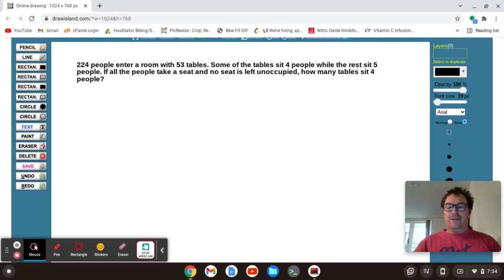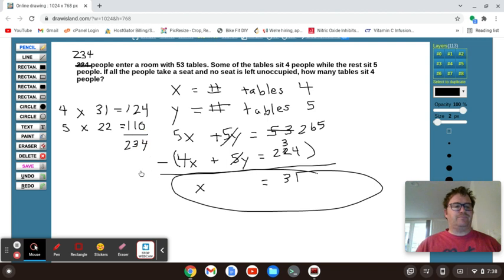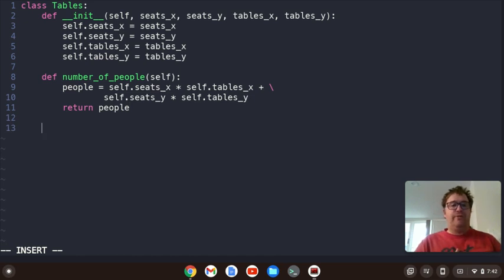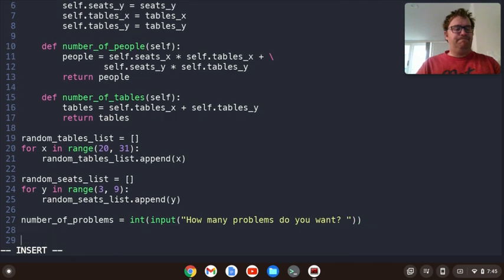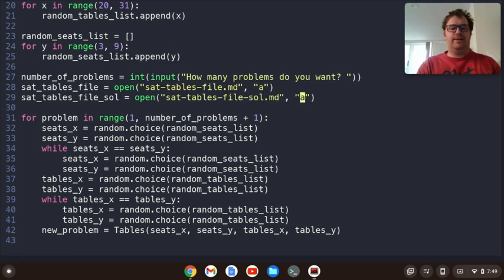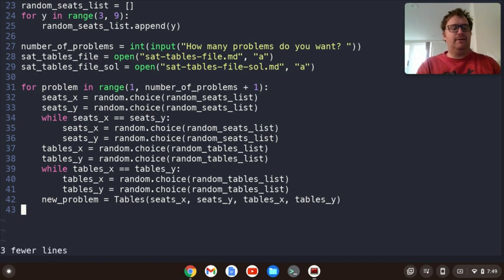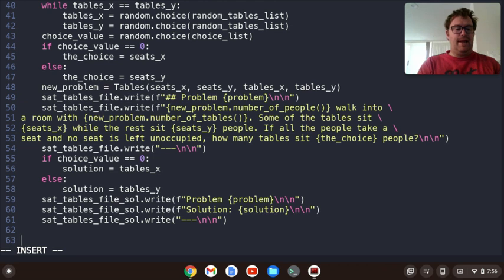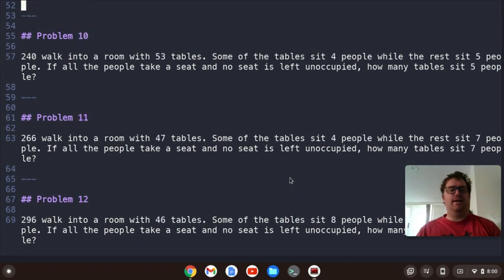Python: 100 SAT "Tables" Problems!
In this video I create 100 SAT "Tables" Problems using Python!